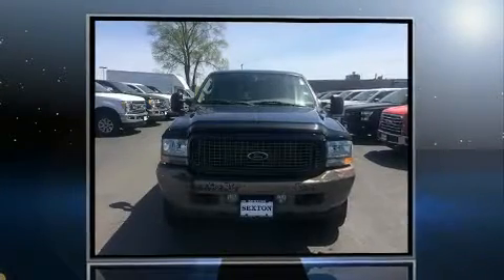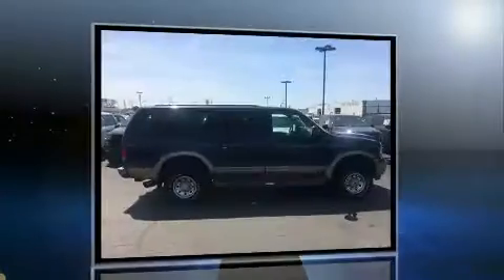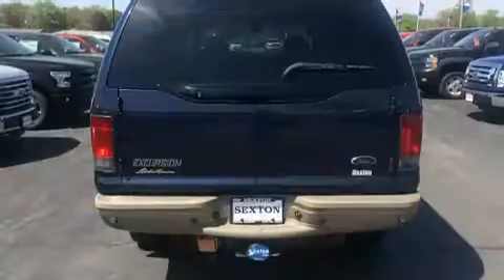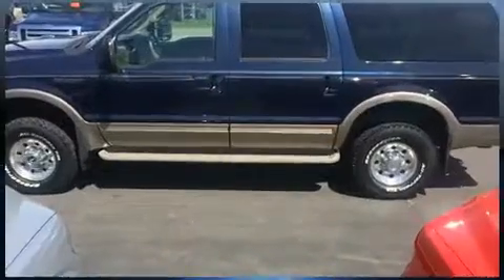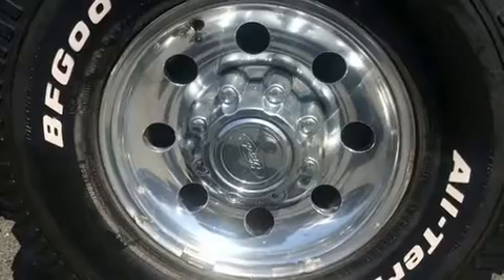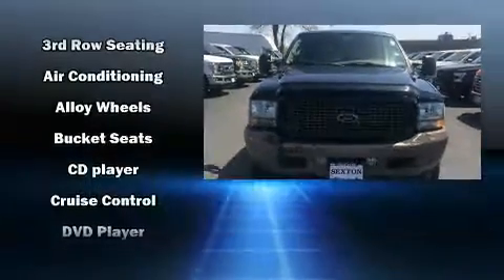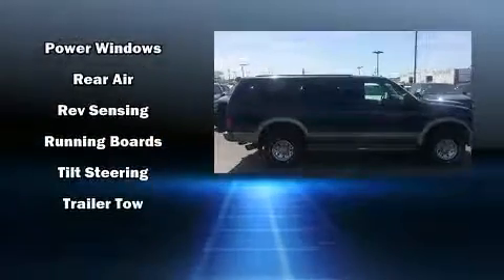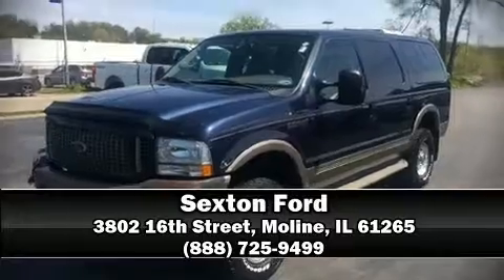2003 Ford Excursion Eddie Bauer 6.0L in Moline, IL 61265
Sexton Ford
3802 16th Street

Here's a great deal on a 2003 Ford Excursion. Under the hood you'll find an 8 cylinder engine with more than 300 horsepower, providing a smooth and predictable driving experience. Four wheel drive allows you to go places you've only imagined. A turbocharger further enhances performance, while also preserving fuel economy. It's equipped with tons of terrific amenities, but it won't break your budget. Like leather upholstery, a rear window wiper, illuminated running boards, tilt steering wheel, adjustable pedals, an overhead console, a roof rack, and power windows. Enjoy your favorite music via the stereo system, which includes a CD player with AM/FM radio, a cassette player, rear mounted audio controls, and 6 speakers, providing excellent sound throughout the cabin. Ford ensures the safety and security of its passengers with equipment such as: dual front impact airbags, ignition disabling, and 4 wheel disc brakes with ABS. Our aim is to provide our customers with the best prices and service at all times. Please don't hesitate to give us a call.